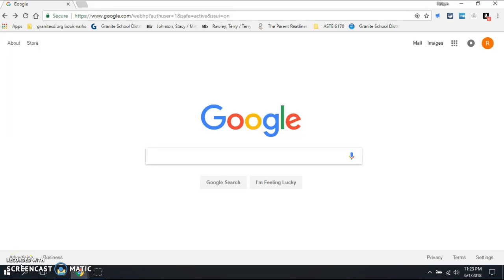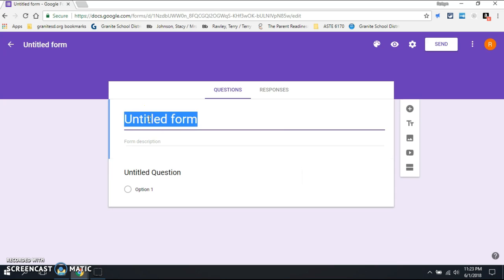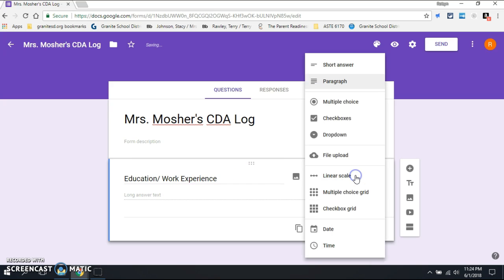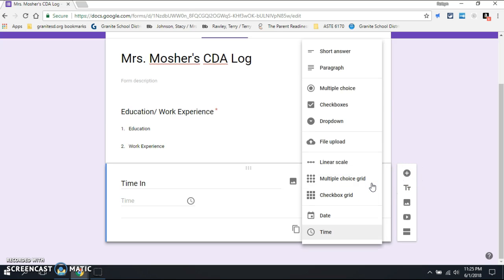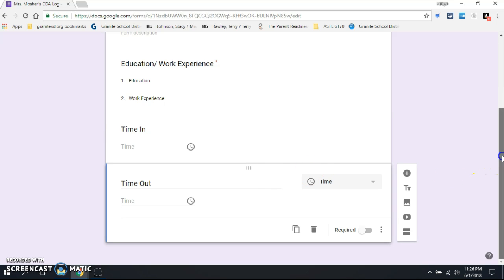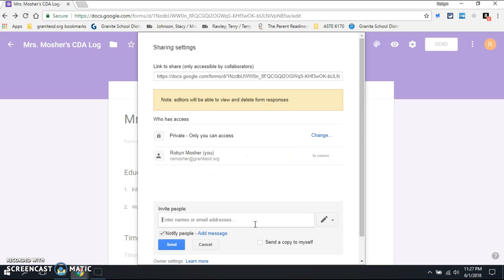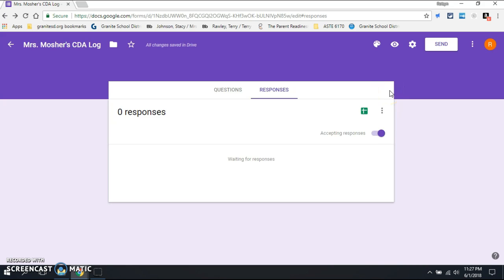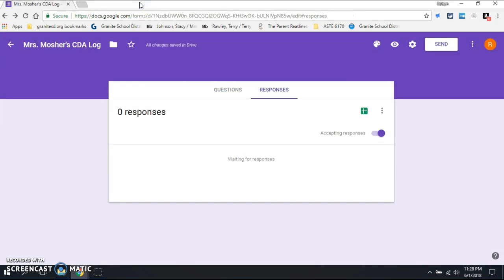CDA Log Tutorial